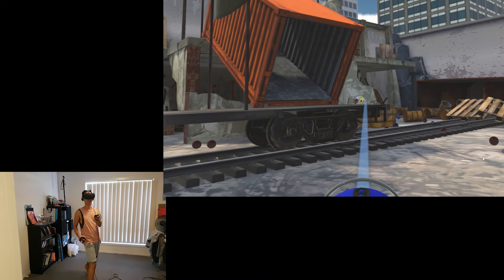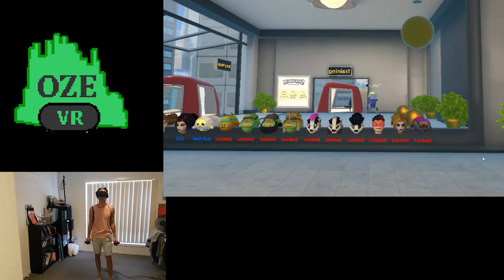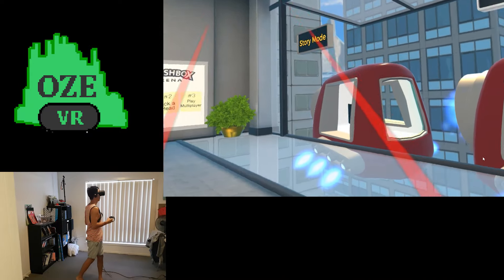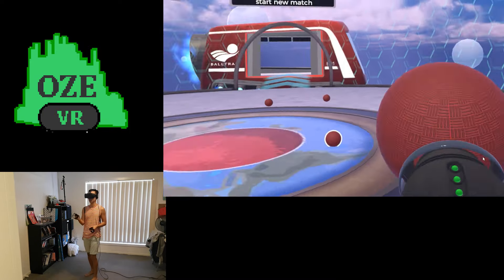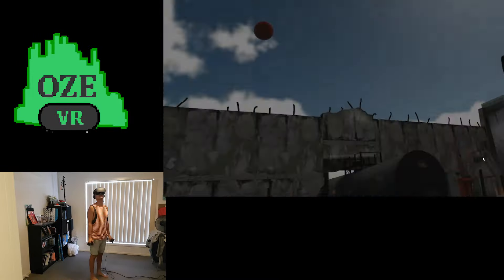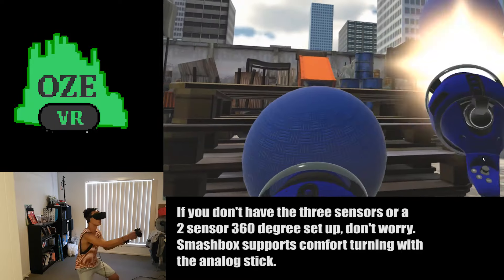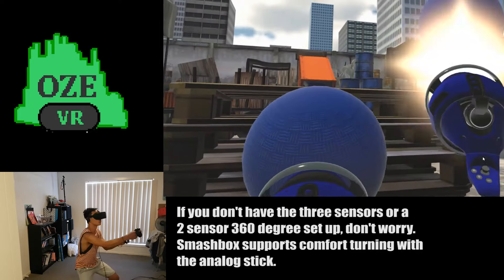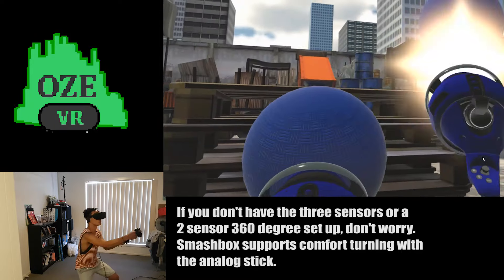SMASHBOX ARENA - Steam VR Room scale on Oculus Touch - 3 sensor setup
JAYSUS! So much fun was had with this game. It's dodgeball on meth. Another Youtuber said cocaine. But I'm saying this is dodgeball on meth. Highly addictive and you may find yourself hitting furniture and possibly family members as you throw and dodge ballz. It really makes good use of the 3rd sensor(if you have one). I found myself moving through my home office environment and making full use of the roomscale. Ducking, jumping once, reaching over cover, crouching on the ground to shoot at another players leg under a train carriage. Just ridiculous fun. Anyway, watch my video and see for yourself.

I'm running a 3 sensor setup for my Oculus Rift + Touch, so the tracking over 360 degrees and roomscale is pretty good. Not perfect, but good.

PC SPECS:
Intel i5 - 6400
Gigabyte G1 Gaming Nvidia GTX 970
16gb RAM
Asus H110M-E Motherboard
550 Thermaltake Litepower PSU